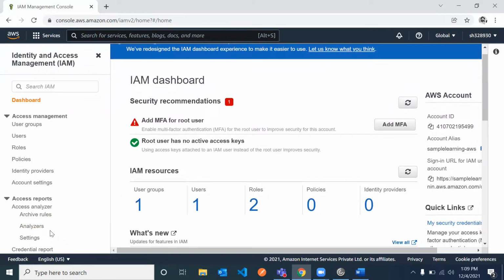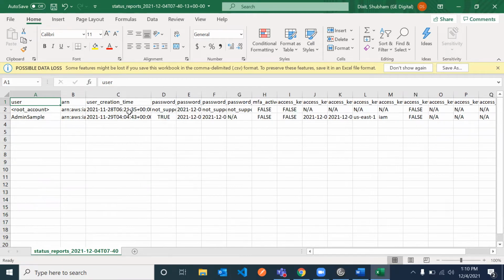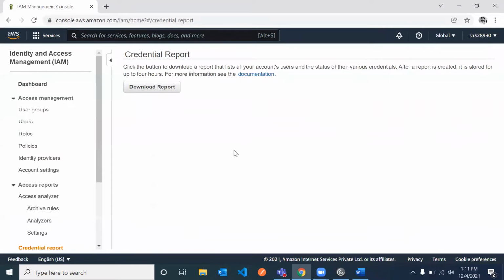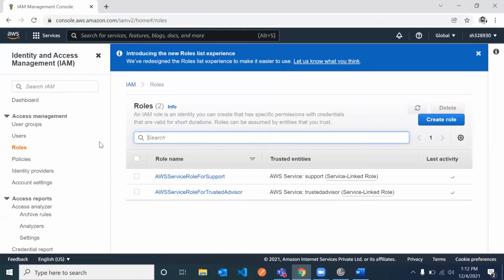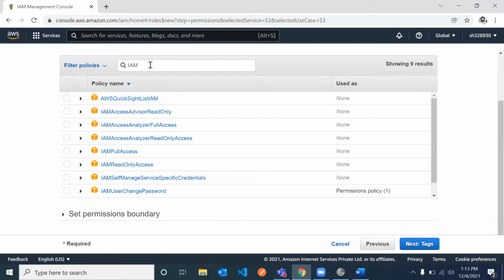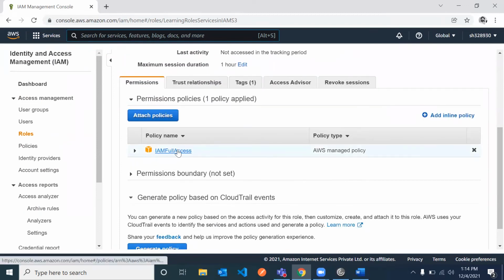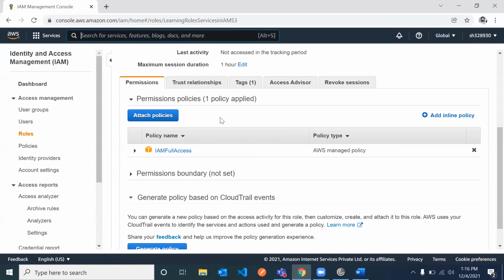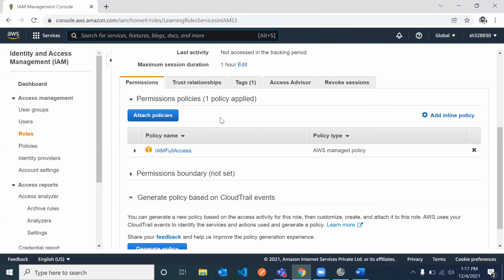AWS IAM Roles and Credentials Report - Chapter 10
In this video we have discussed about IAM Roles creation for AWS and all those credentials report